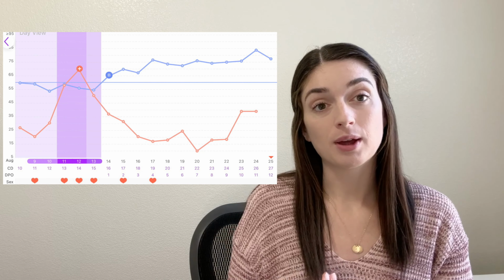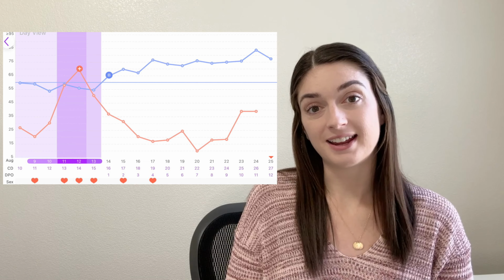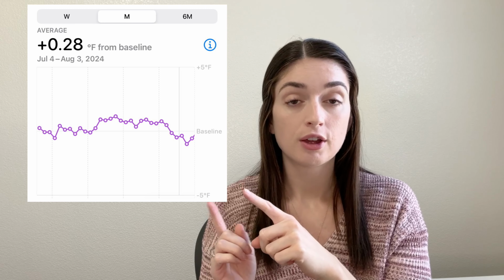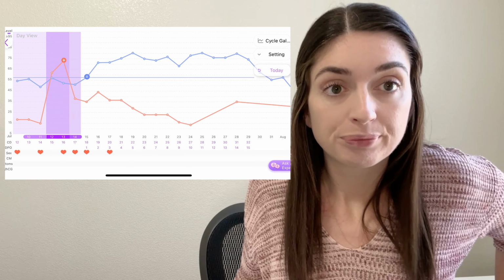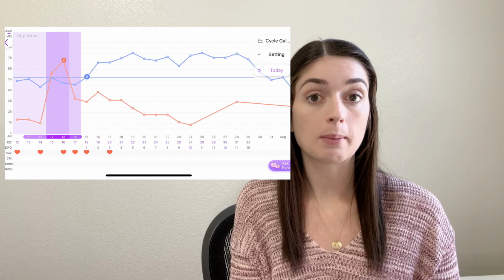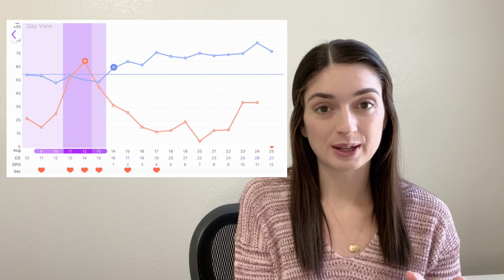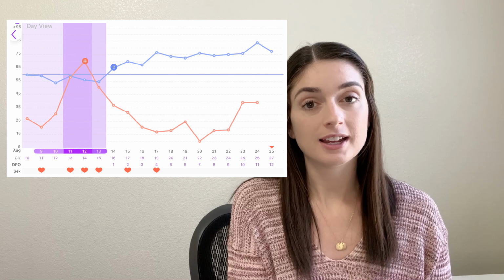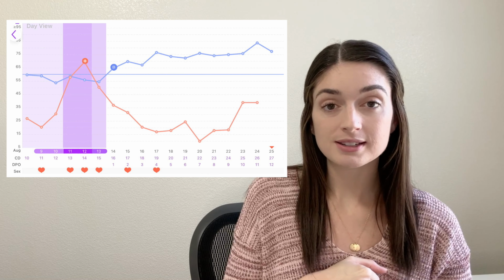BBT Apple Watch Chart | Pregnant vs Not Pregnant | 2024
Tracking Basal Body Temperature with an Apple Watch. Tracking ovulation with BBT.

My Apple Watch Series 9

Don’t forget to get $40 off your own kit with my code - NICOLE40

Also let me know down below if you guys enjoy these kind of videos and what other videos you would like to see in the future.